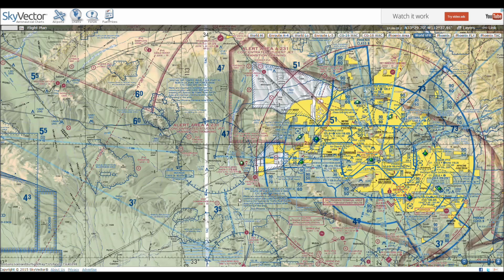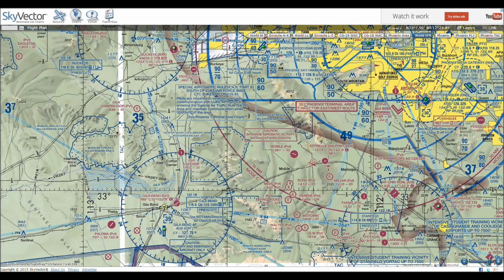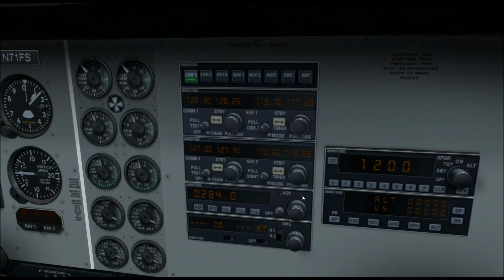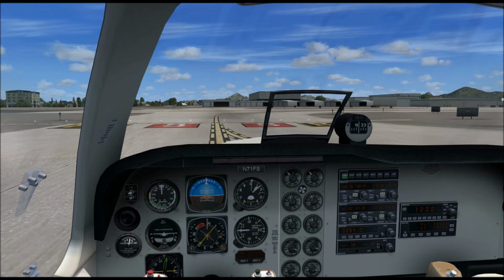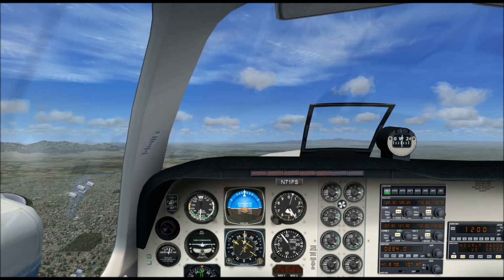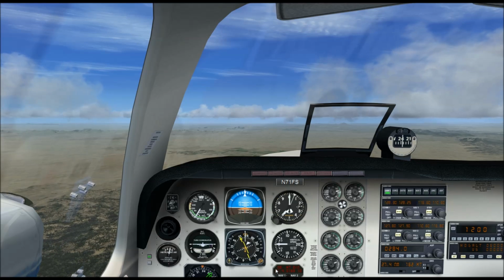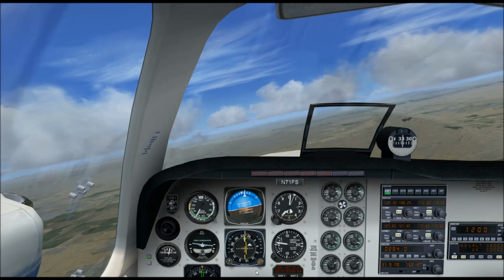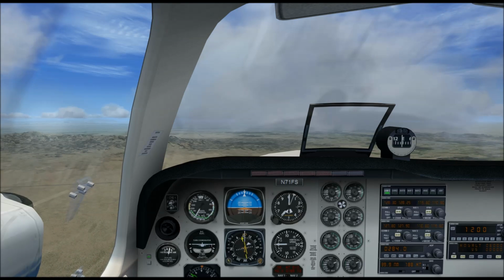Basic VOR to VOR Navigation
This video explains how to find the frequency for a VOR using "other than FSX methods" as well as how to tune the frequency and find your way to each VOR. The video is longer than I anticipated but only because I show the transition from one VOR to the next more than once.